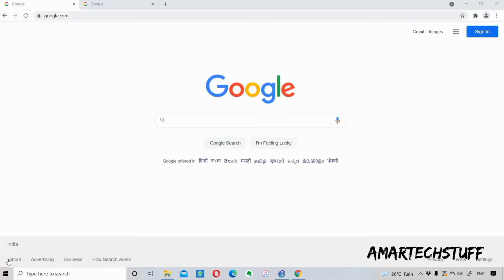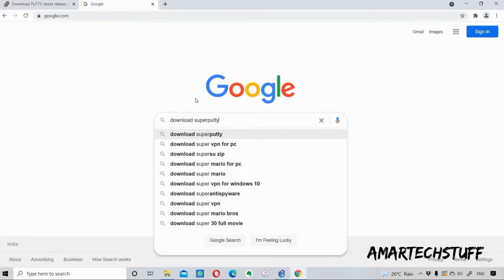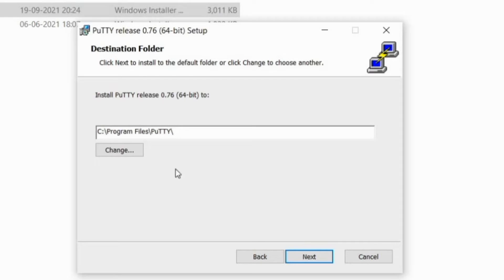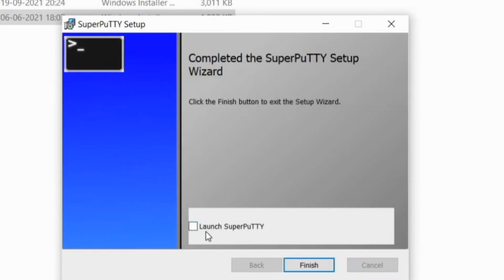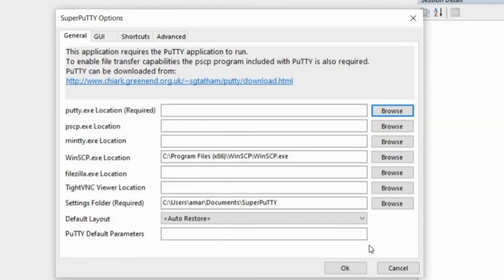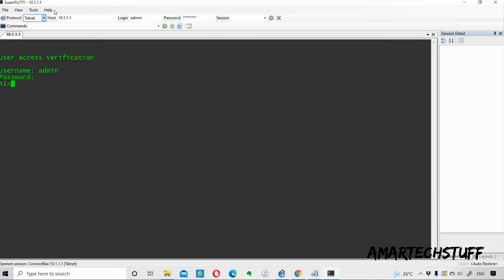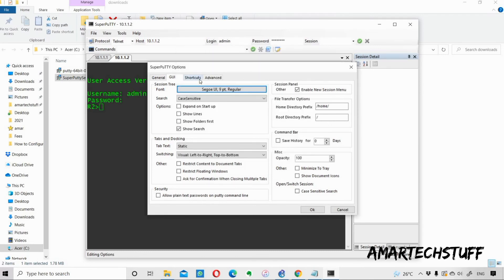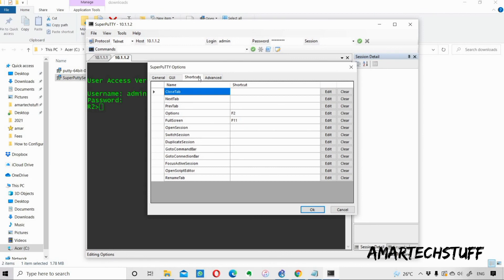SuperPutty Download Install Use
This video show how to download install use SuperPutty

Topics Covered
superputty
putty
superputty installation
superputty configuration
superputty installation